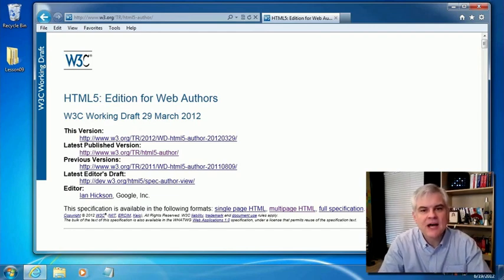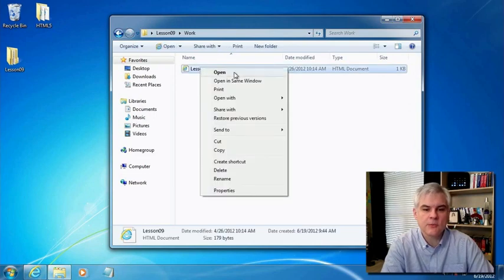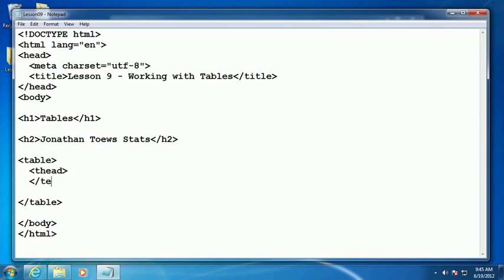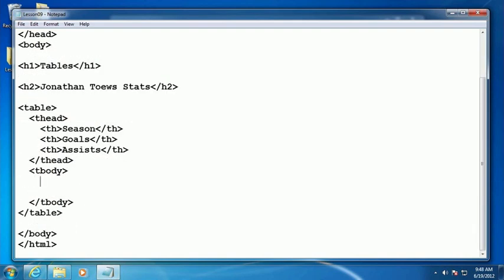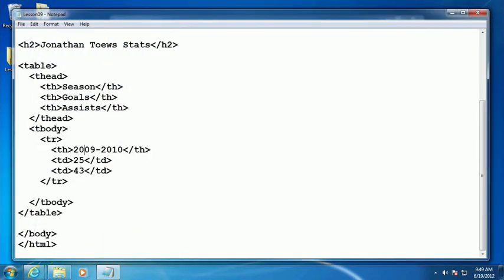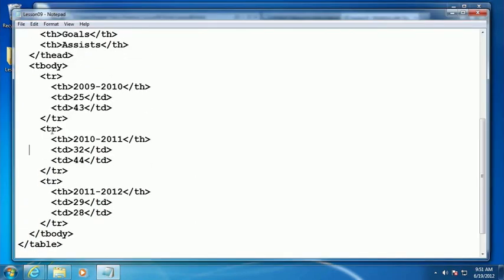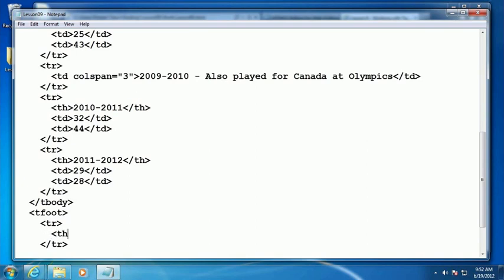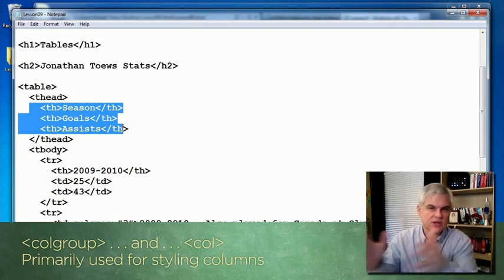Creating Tables || Module 2 & Last Lesson 5 || Online Earning || Earning Tutor